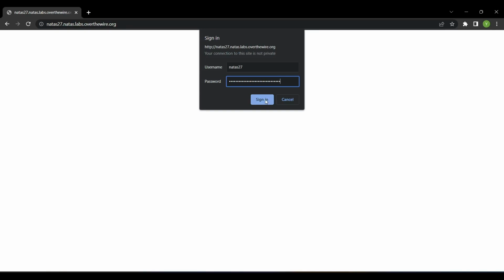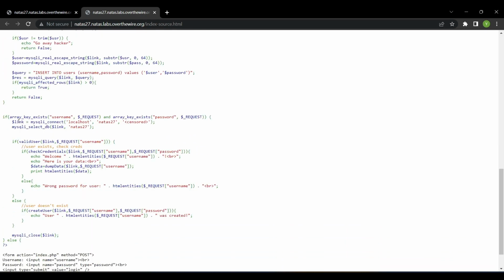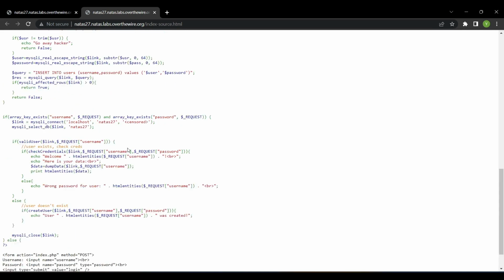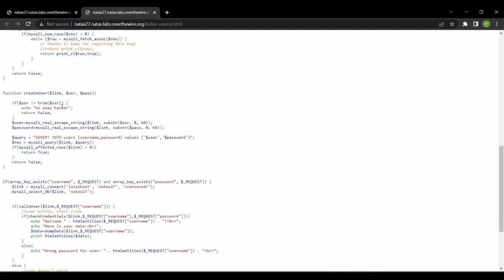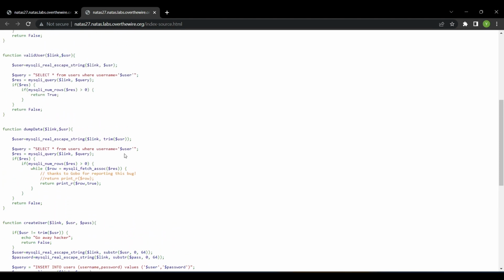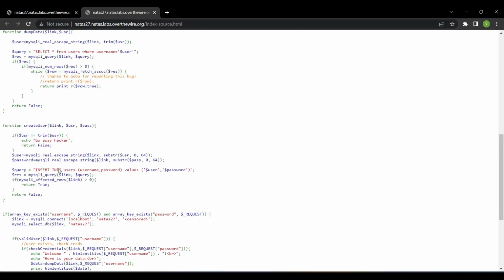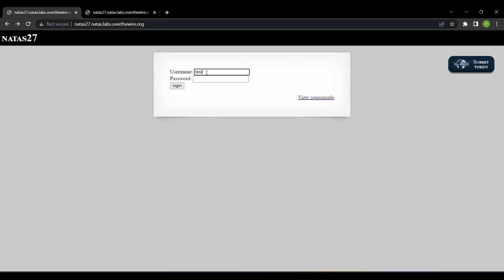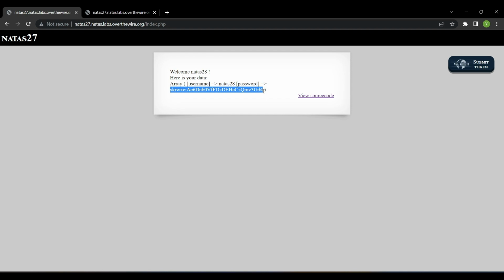Over the wire natas Walkthrough-Level-27 |CTF challenges|web application pen testing | Hacker4Help